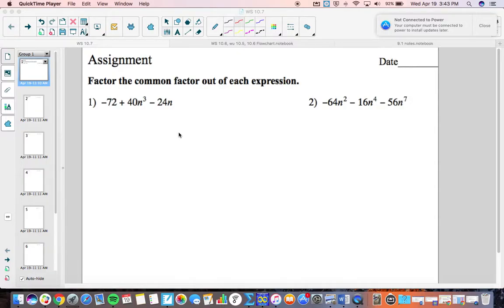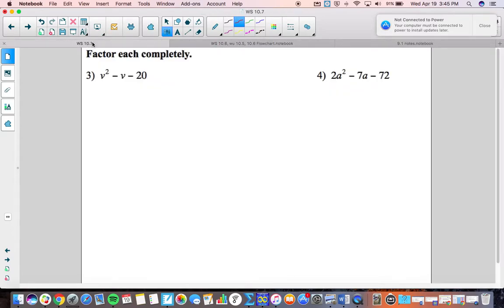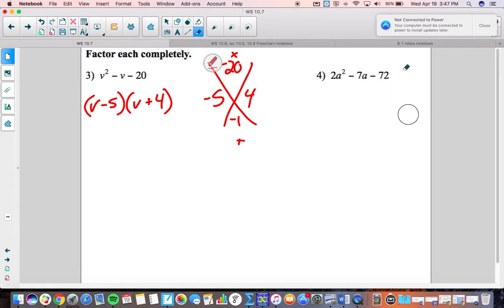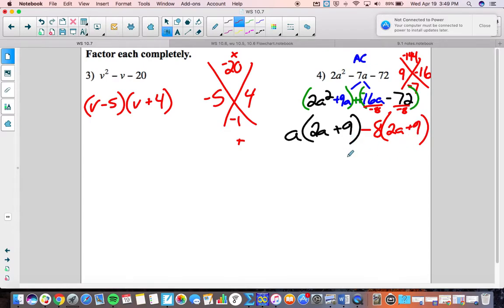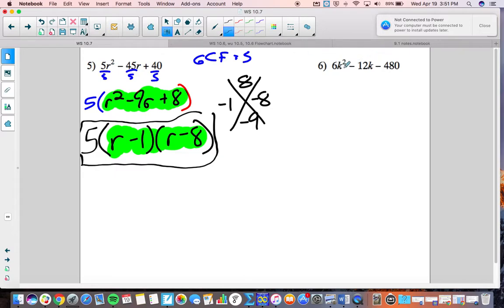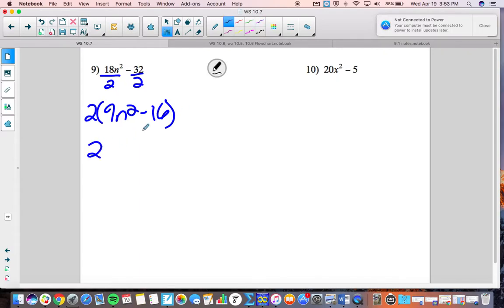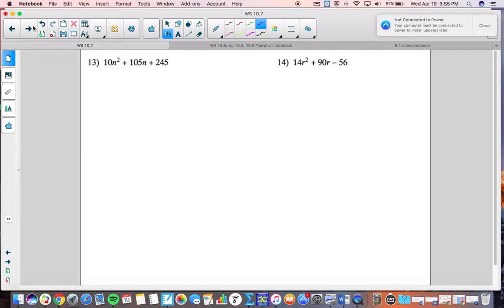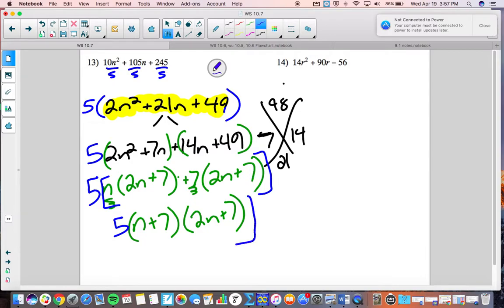WS 10.7 Multi-Step Factoring